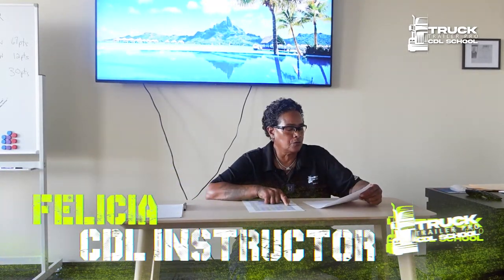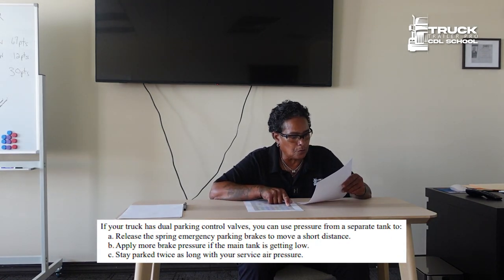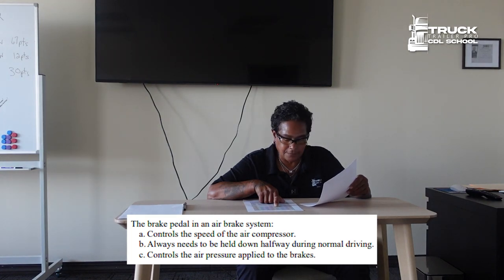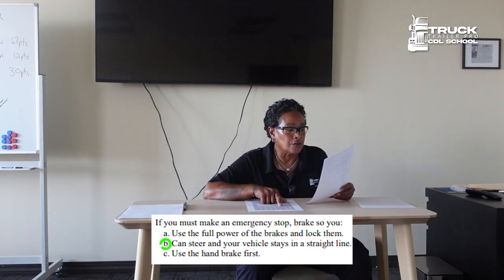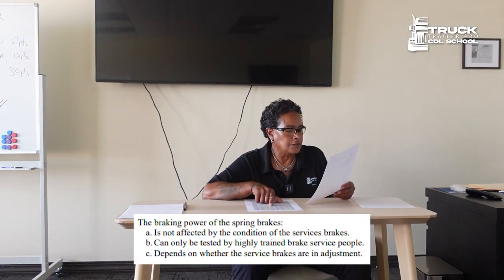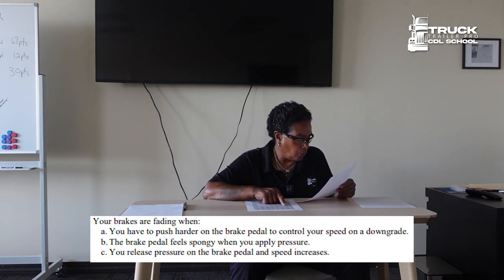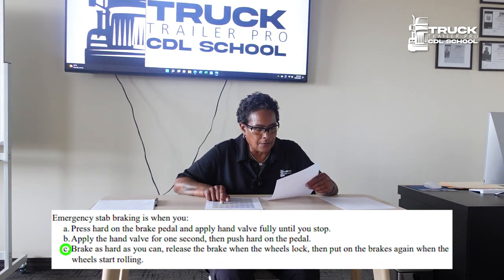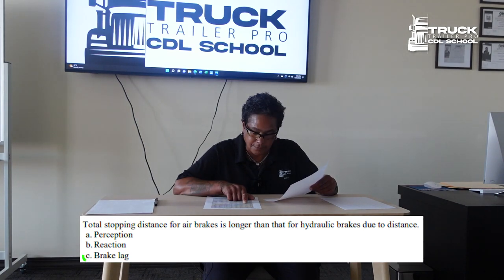2022 CDL - A PERMIT TEST | AIR BRAKES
SUBTITLES AVALIABLE !